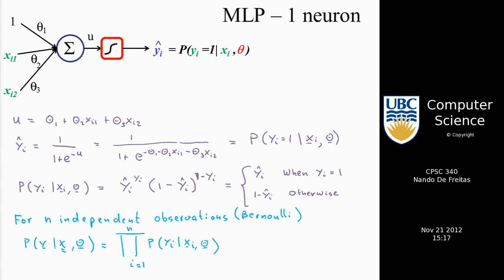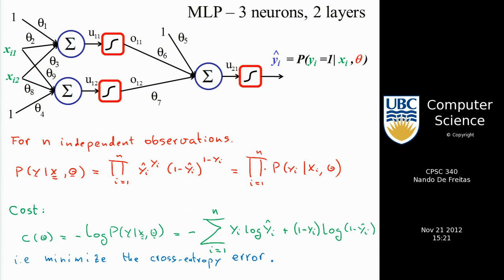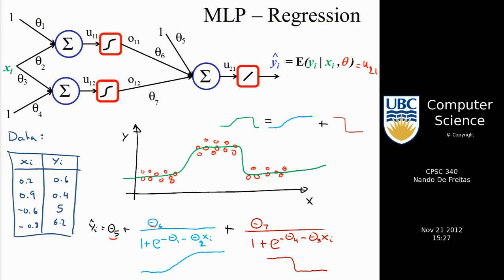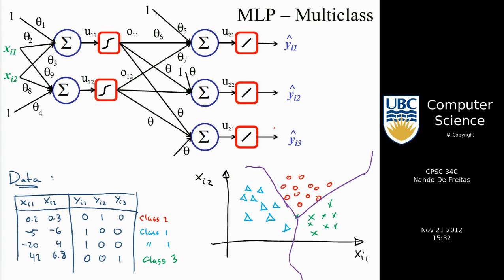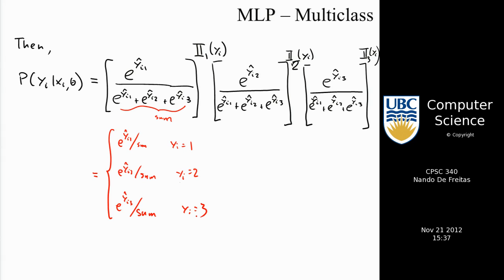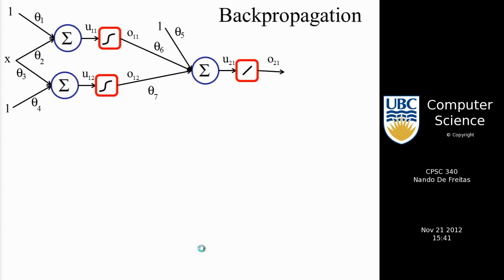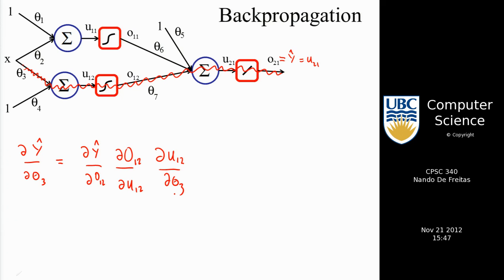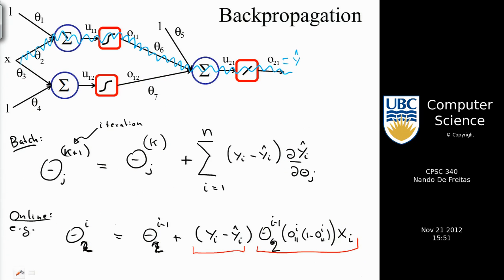undergraduate machine learning 29: Neural nets and backpropagation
Neural networks.
This course was taught in 2012 at UBC by Nando de Freitas